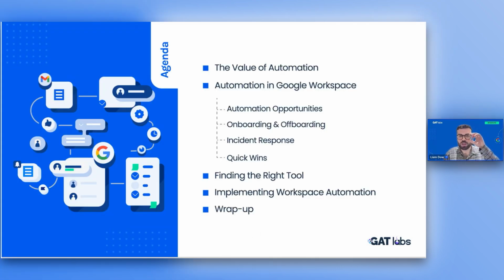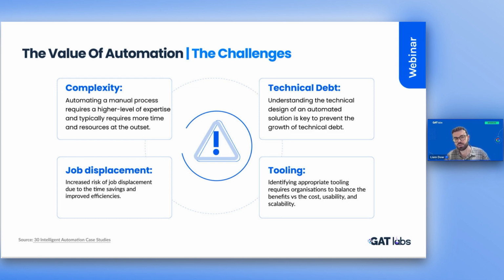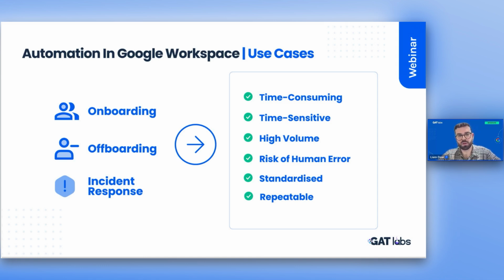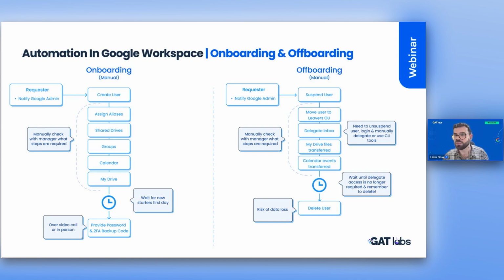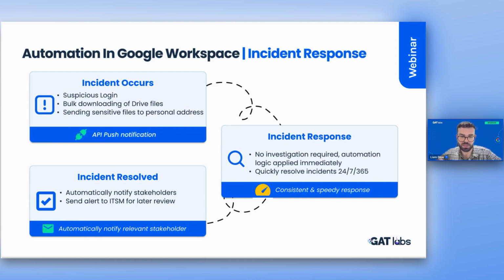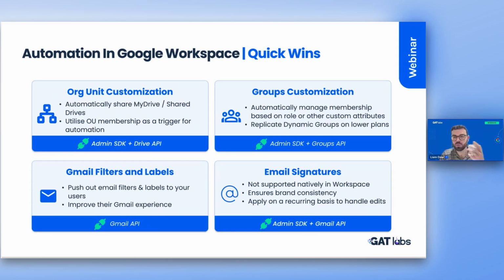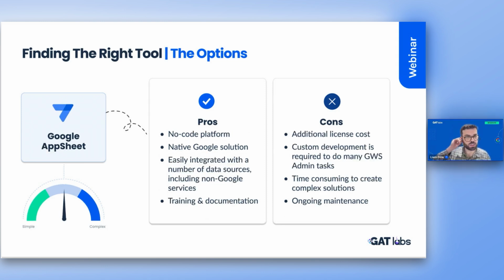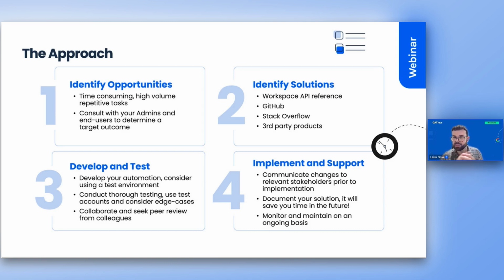Unlocking Google Workspace Efficiency: GAT Labs Automation Webinar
Welcome to our exclusive webinar, Inside Google Workspace Automation: Unlocking Efficiency for Your Teams. In this session, we’ll show you how to automate repetitive tasks, save valuable time, and streamline your workflows in Google Workspace.

💡 What you'll learn:

- Practical automation strategies to save hours each week
- Tools and tips to simplify admin tasks and improve productivity
- How to find the right automation tools for your team

Whether you're a Google Workspace admin or managing a team, this webinar is packed with actionable tips to help you and your organization run more efficiently.